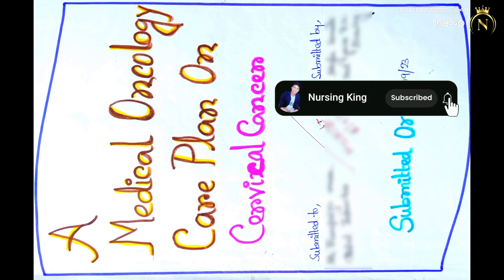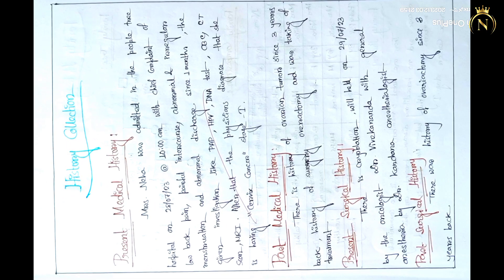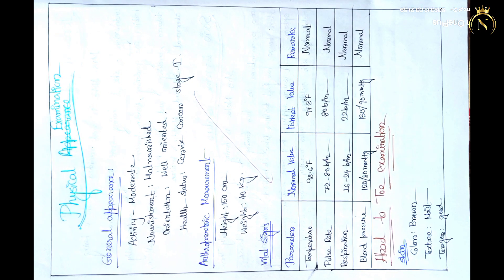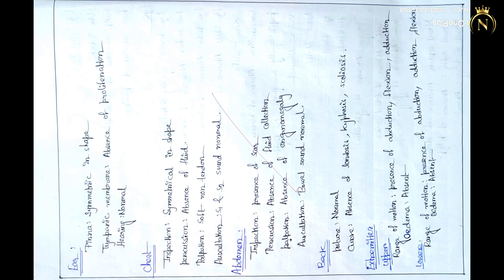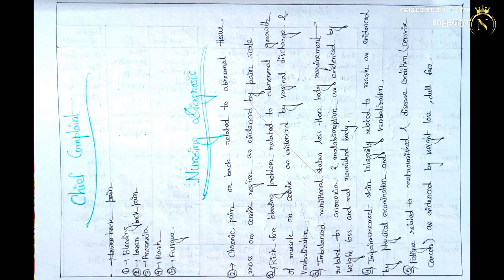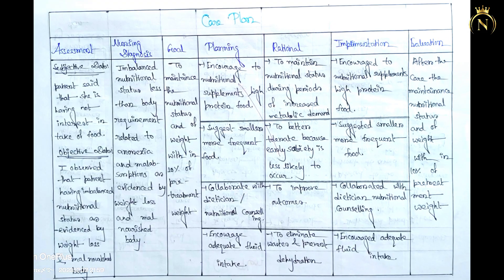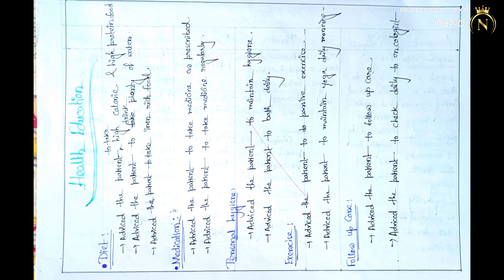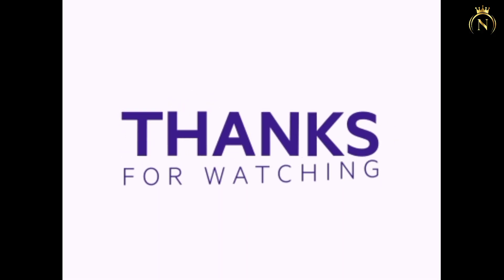Care Plan On Cervical Cancer ♋📚| Nursing Care plan for Cervical Cancer | Oncology care plan